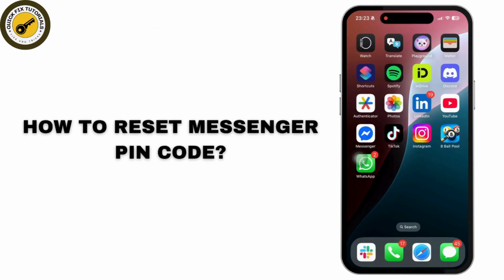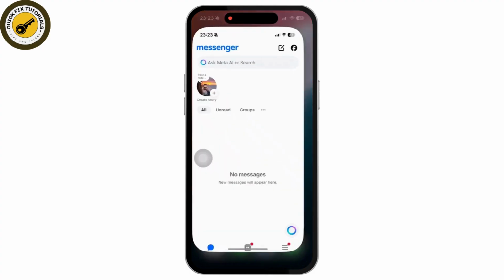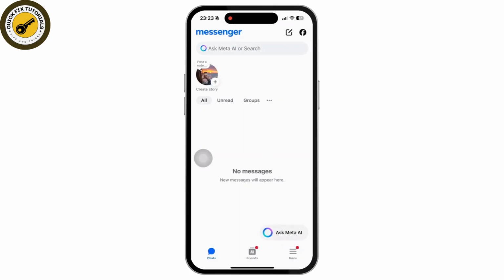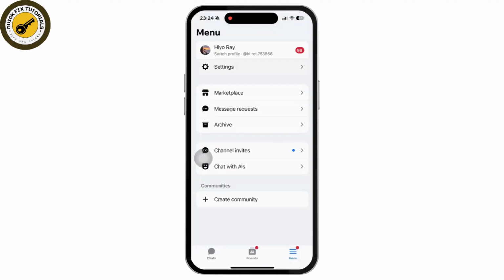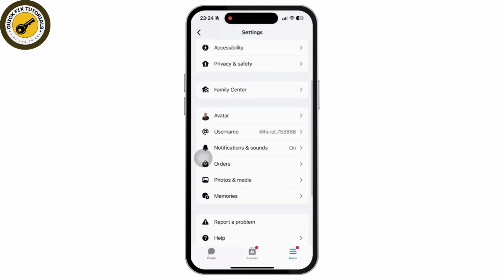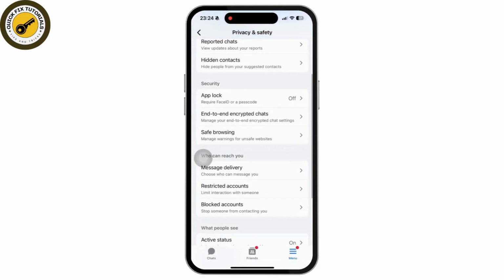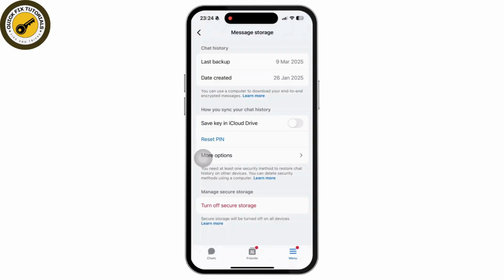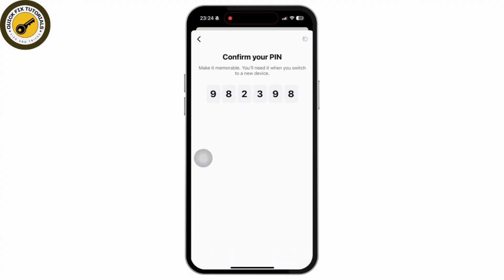How to Reset Messenger PIN Code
How to Reset Messenger PIN Code (2025)! Need to reset your Messenger PIN code to secure your chats or regain access? This video will guide you through the simple steps to reset your Messenger PIN code quickly and safely. Whether you're asking, "How do I reset my Messenger PIN?" or need help with account security, this tutorial has you covered. Learn how to update your PIN and keep your messages protected. Watch now to see how you can reset your Messenger PIN code today!

Timestamps:

00:00 How to Reset Messenger PIN Code
00:10 How Do I Reset Messenger PIN Code?